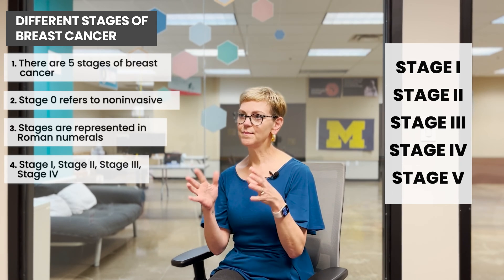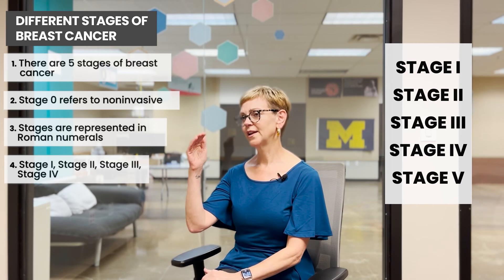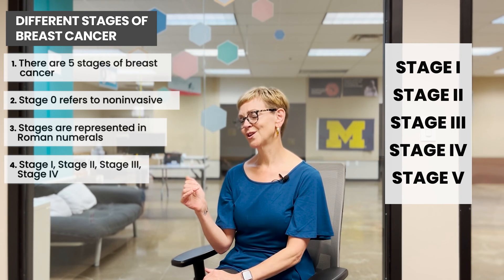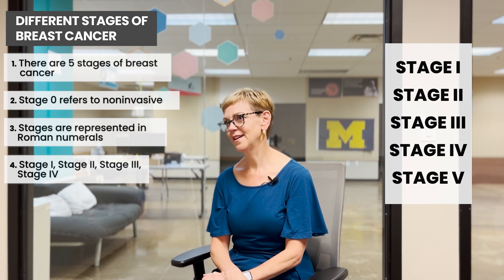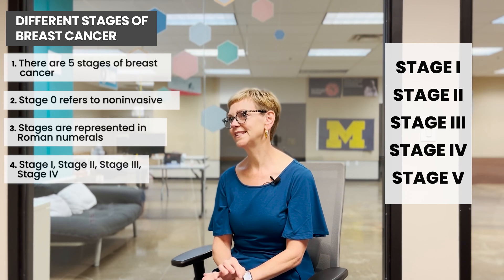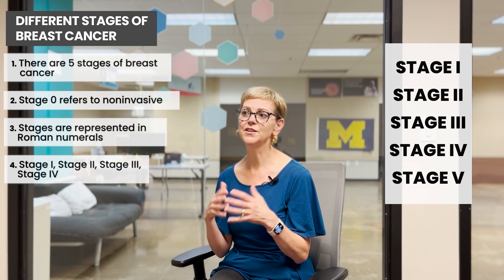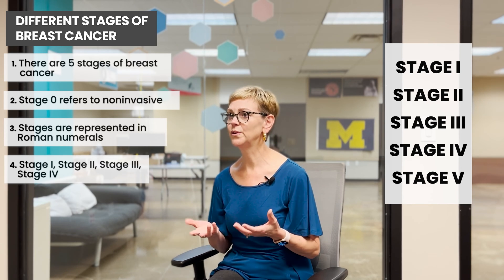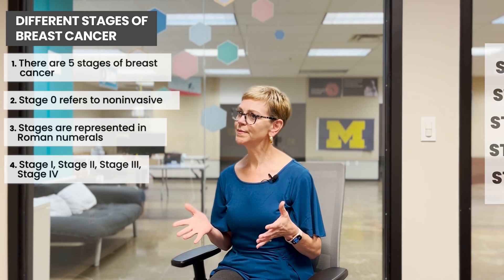How to Understand Your Breast Cancer Diagnosis Through the TNM System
Wondering about how to understand your breast cancer diagnosis? In this video, Dr. Jennifer Griggs explains everything you need to know about understanding your diagnosis through the TNM system.